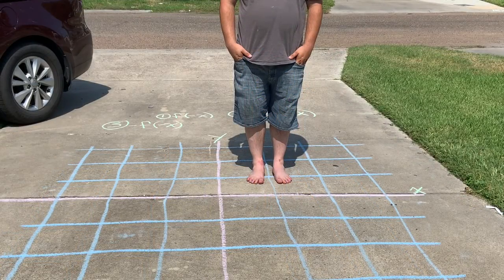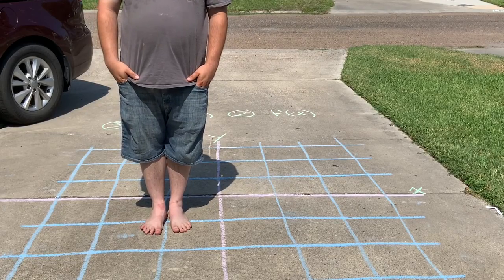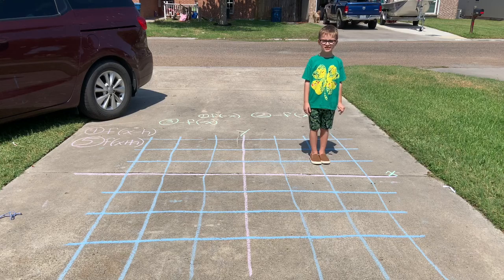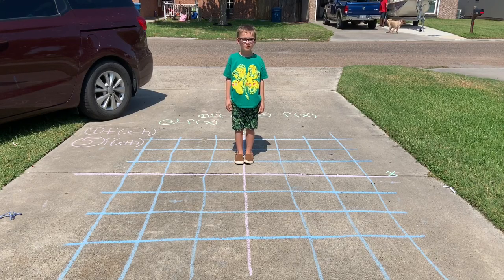Function Transformation Demonstrations